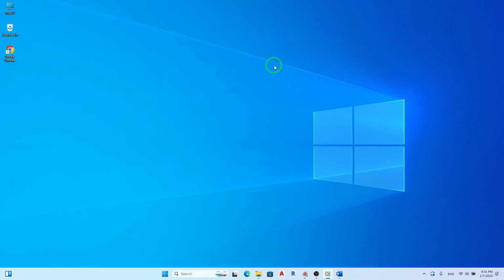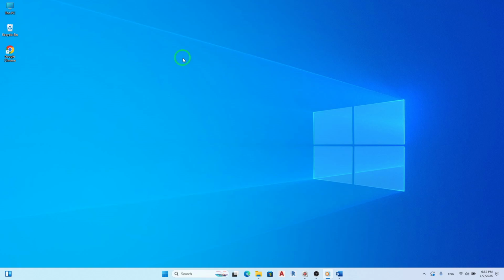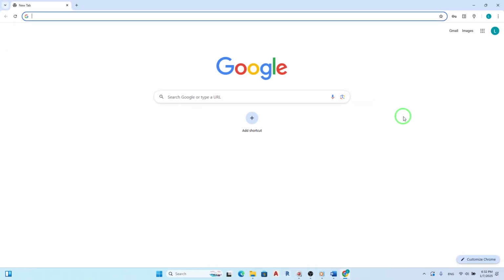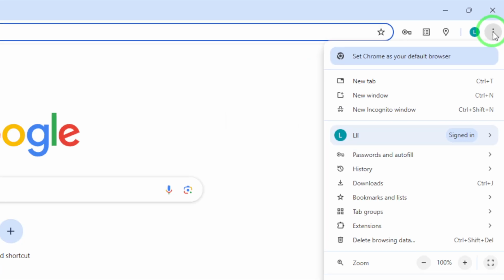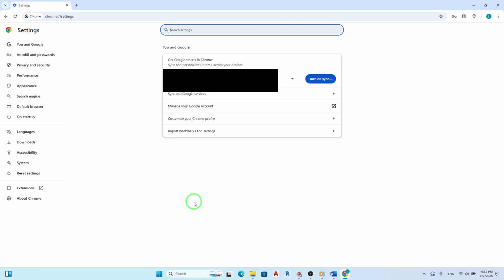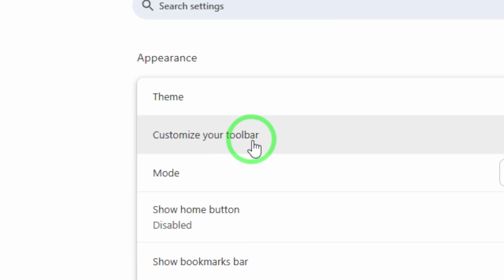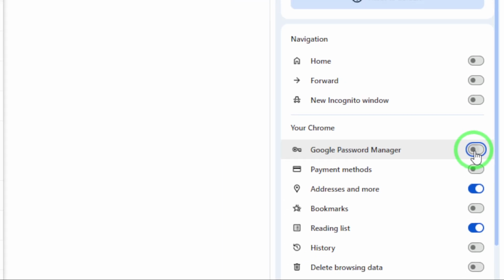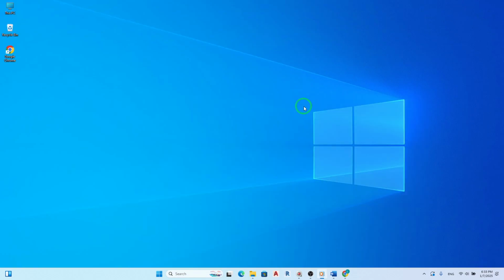How To Disable Password Manager Icon On Google Chrome On PC (New Update)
Learn how to disable the Password Manager icon on Google Chrome for PC with this step-by-step guide. This tutorial will help you customize your browser settings and enhance your privacy.

1. Open Chrome Browser

2. Click on the three dots at the top right corner of the browser

3. Scroll down to Settings

4. Enter Appearance, then customize your toolbar

5. Disable Password Manager

Chapters:
00:00 Intro
00:12 Soultion
01:05 Outro